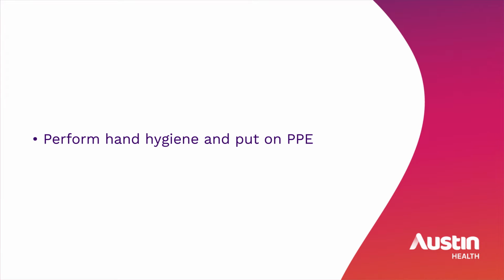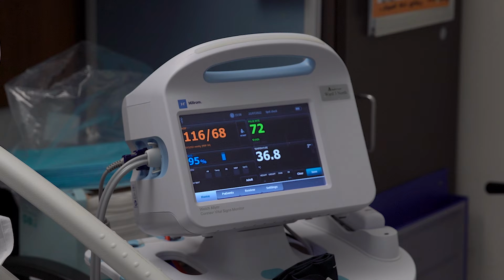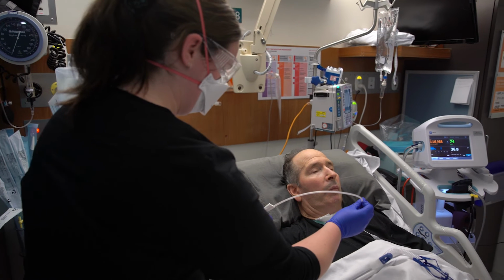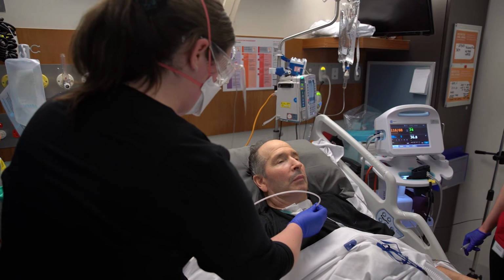Austin Health TRAMS Use of the Passy Muir Valve (PMV)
This video demonstrates how to use a Passy Muir Valve (PMV) with a tracheostomy tube